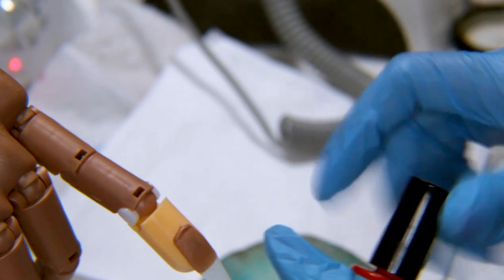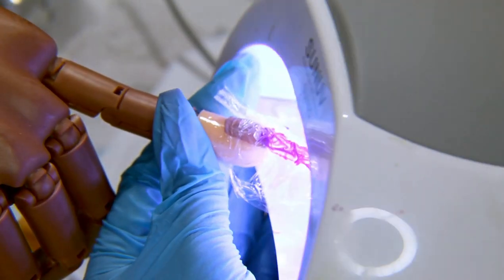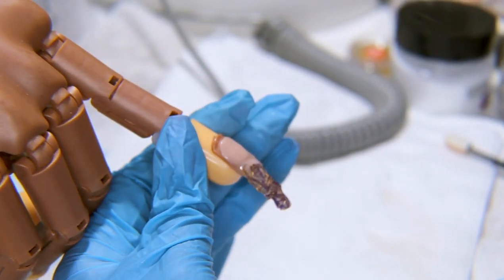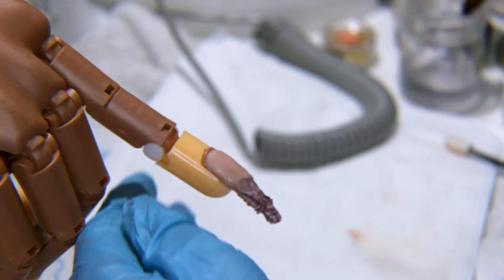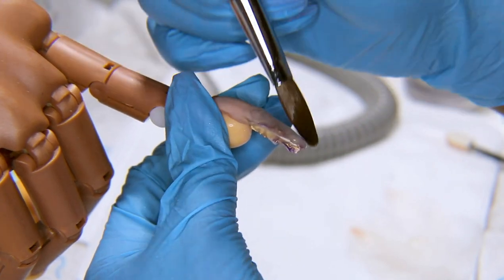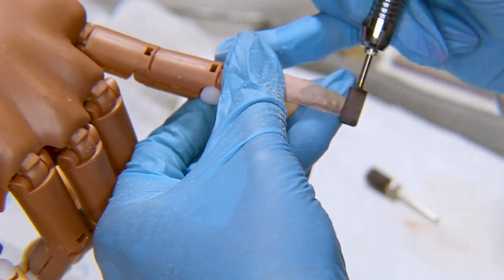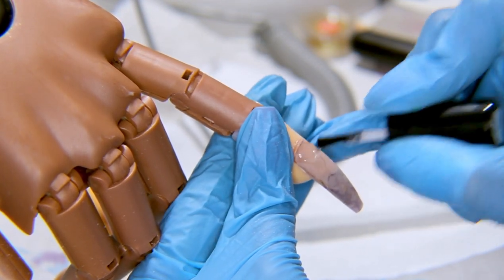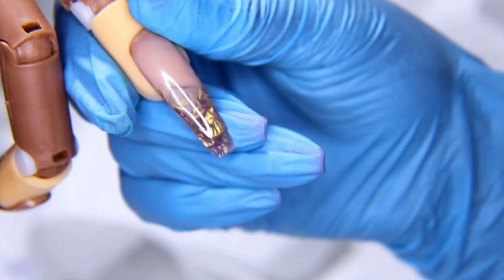How To: 3D Marble Nail || Plastic Wrap Nails | Does it work? | Acrylic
Hi lovelies, I'd be trying out the new plastic wrap trend with acrylic. I hope you enjoy the video.